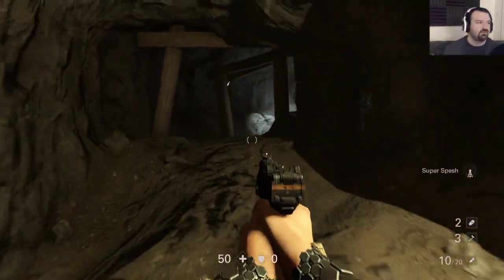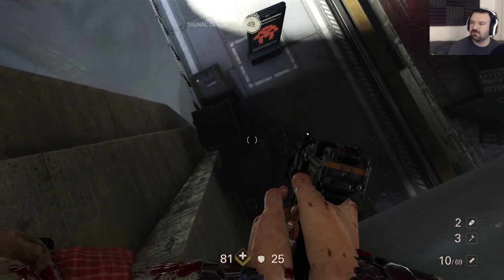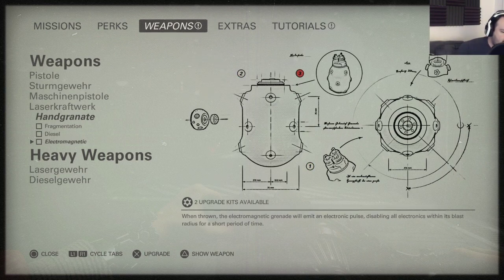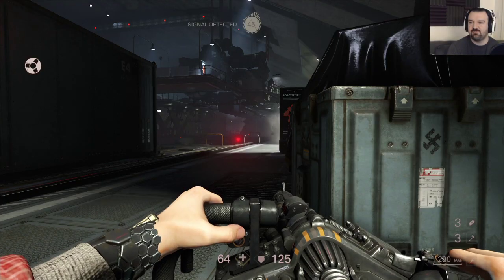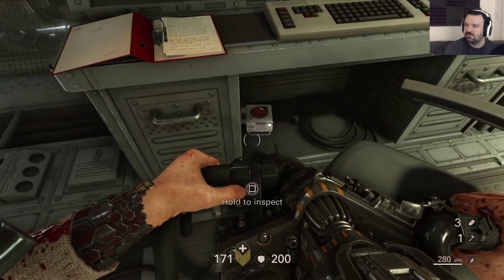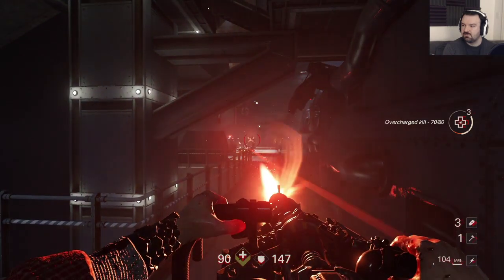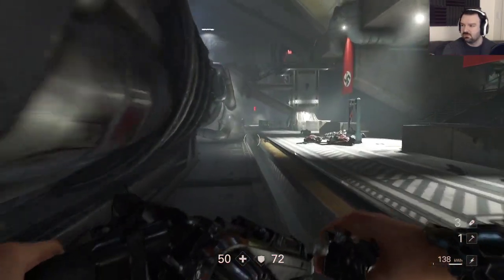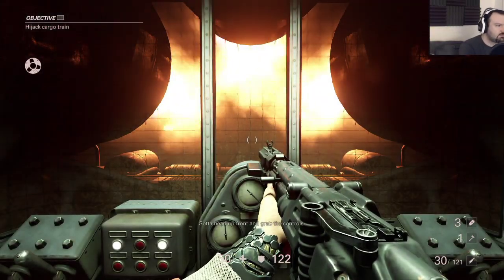Wolfenstein II: The New Colossus playthrough pt20 - Into the Underground Base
This is gameplay of Wolfenstein II: The New Colossus on the PS4, with live commentary.